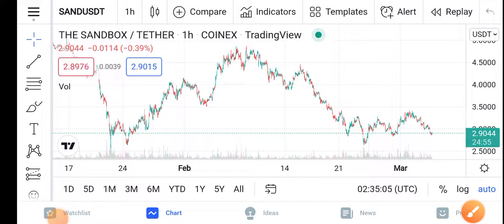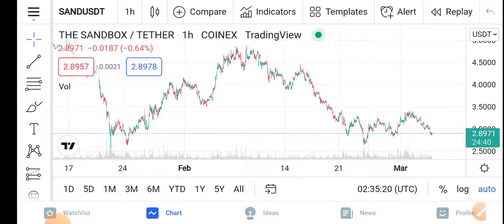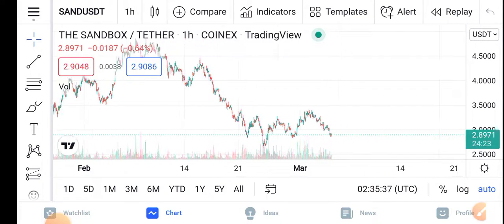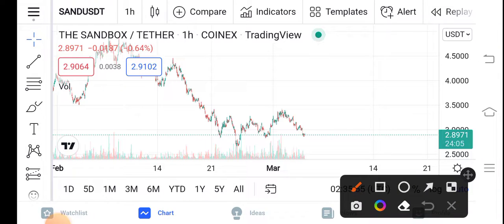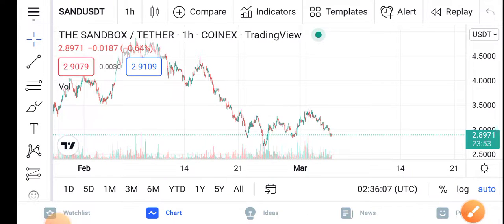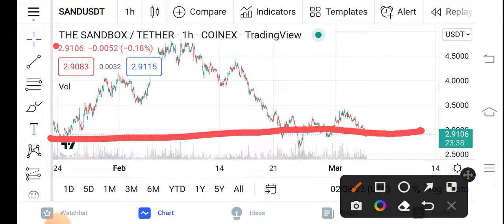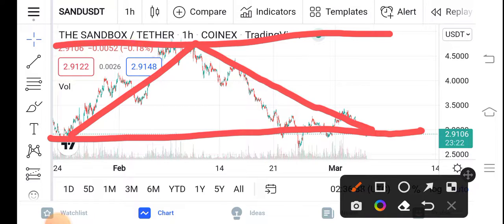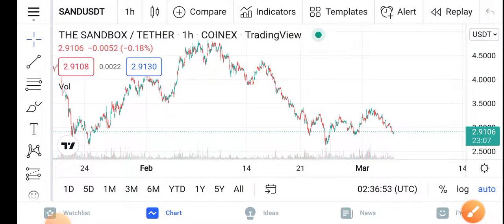SAND 100X Pump || Sand Price Prediction Updates! Sand Today Update